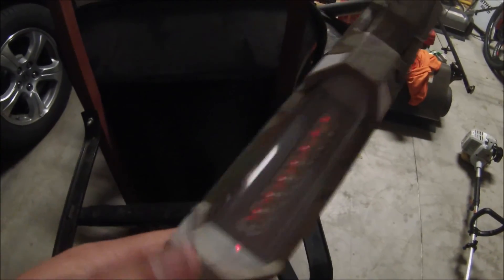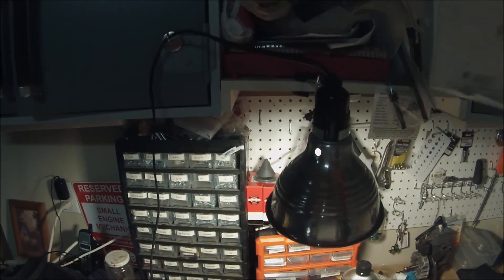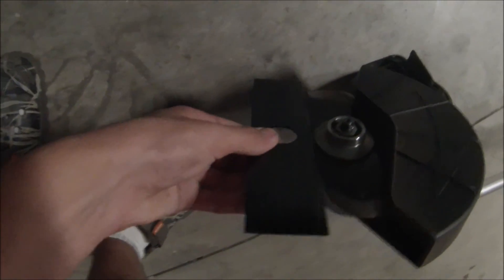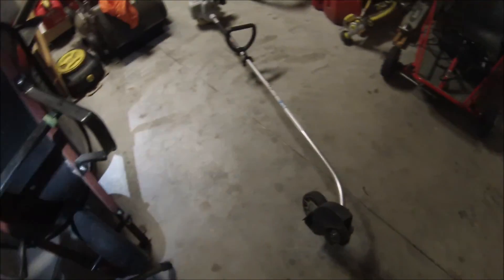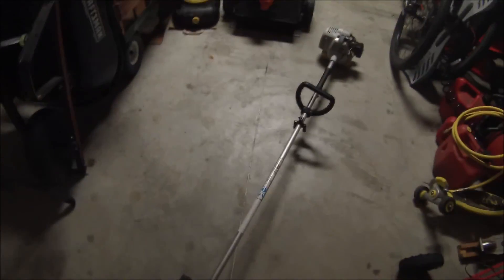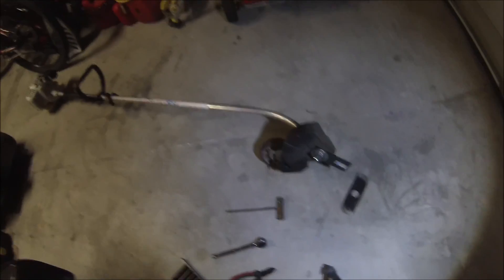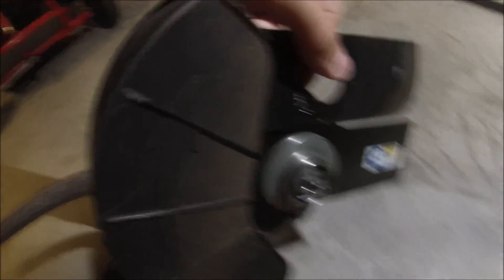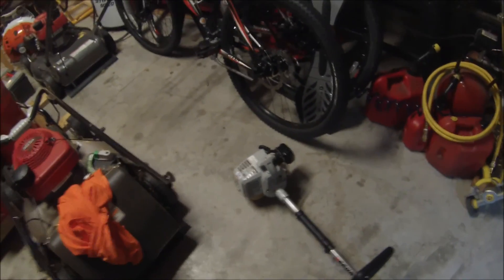Lawn Care Vlog #2 - Night time equipment maintenace